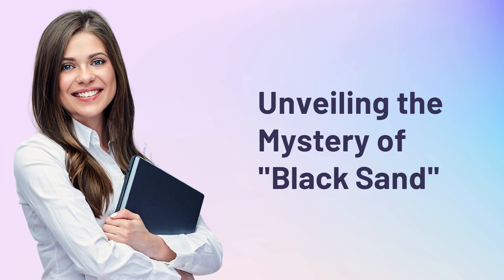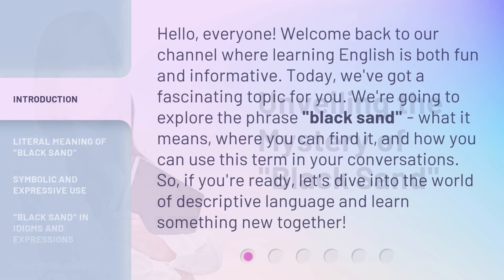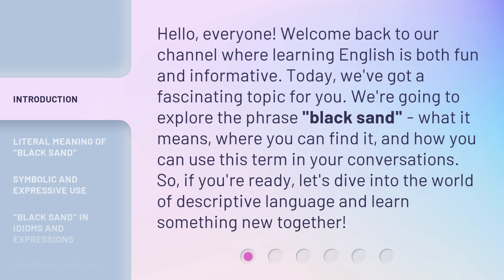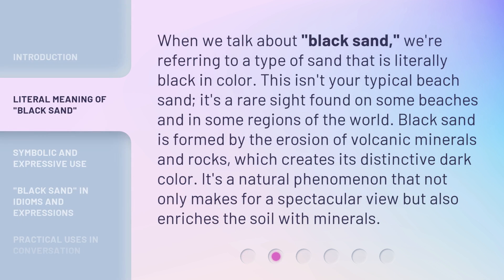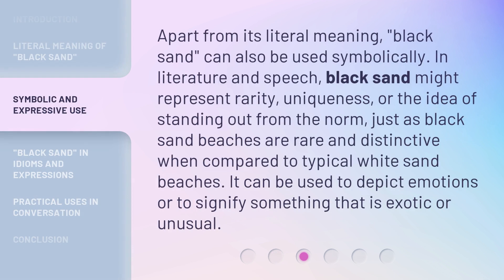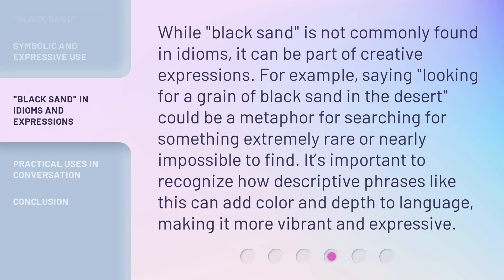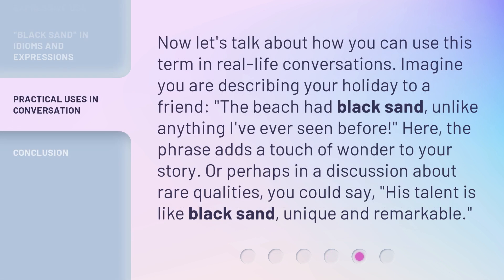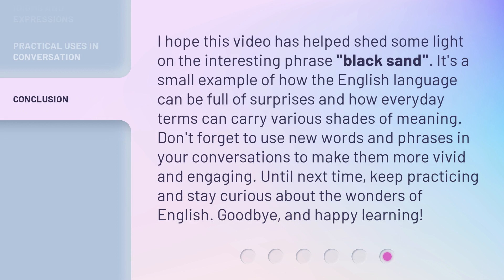Unveiling the Mystery of "Black Sand"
Unveiling the Mystery of Black Sand • Join us as we explore the fascinating world of black sand - its literal meaning, symbolic use, and its presence in idioms and expressions. Discover the rare beauty and enriching qualities of this unique type of sand, and learn how to incorporate this descriptive term into your conversations. Let's dive into the captivating world of black sand together!

00:00 • Introduction - Unveiling the Mystery of "Black Sand"
00:34 • Literal Meaning of "Black Sand"
01:06 • Symbolic and Expressive Use
01:35 • "Black Sand" in Idioms and Expressions
02:05 • Practical Uses in Conversation